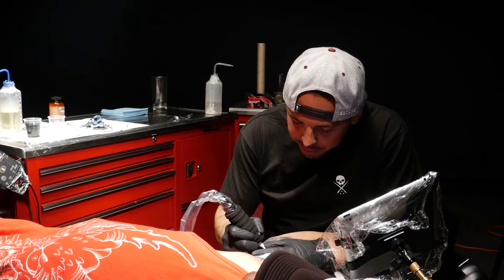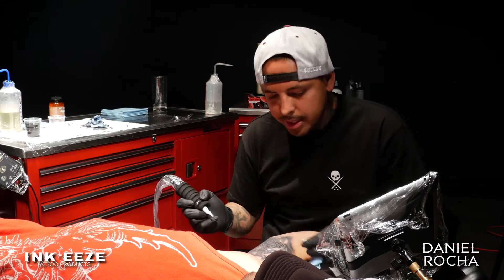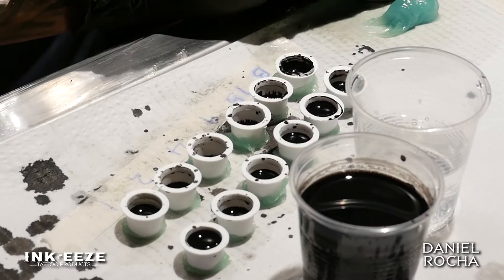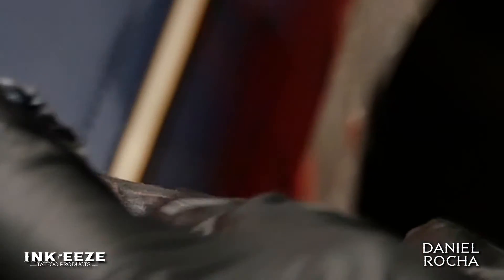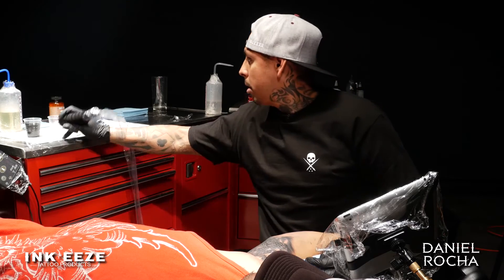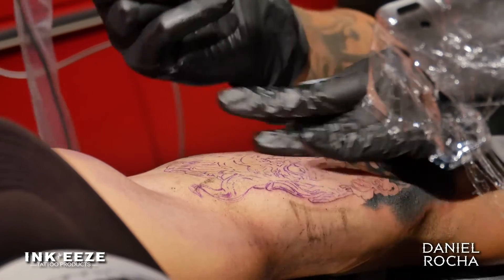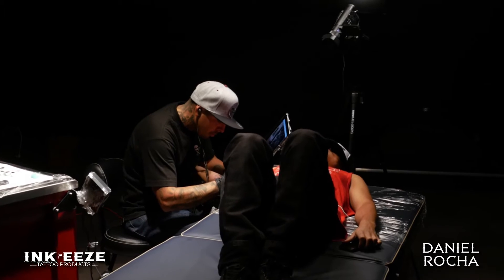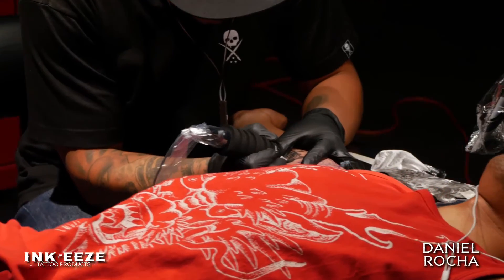Daniel Rocha using Green Glide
Daniel Rocha using Green Glide by Ink-Eeze!